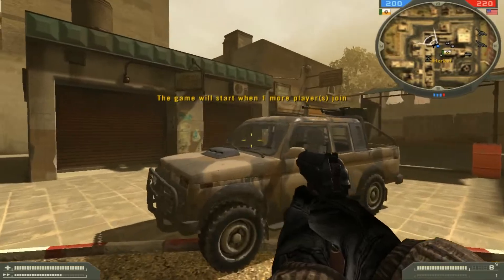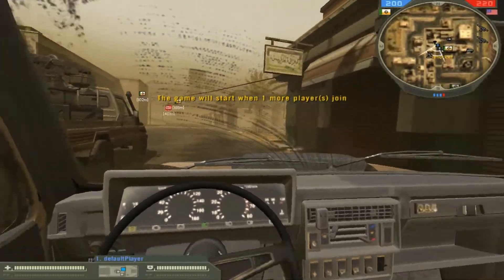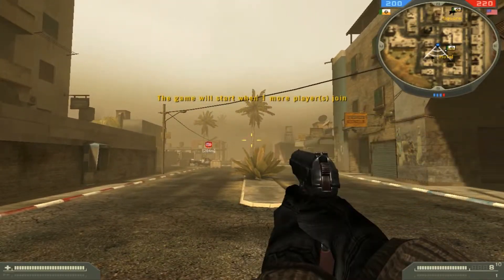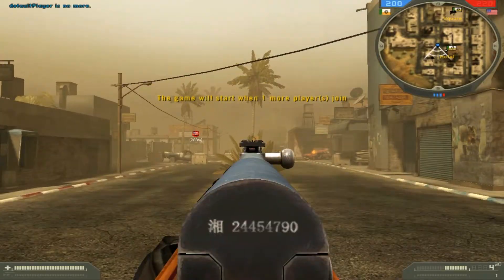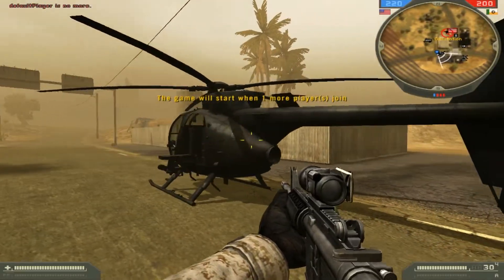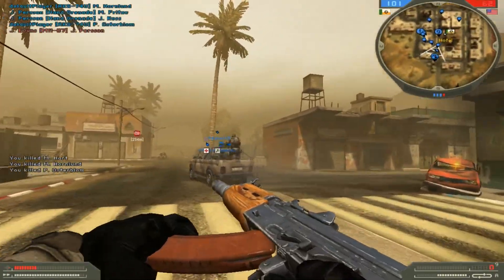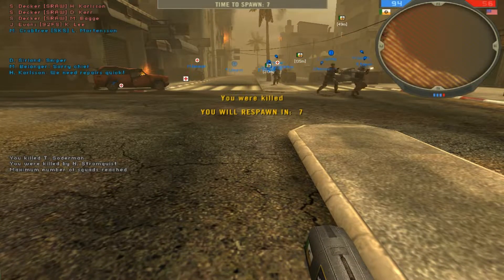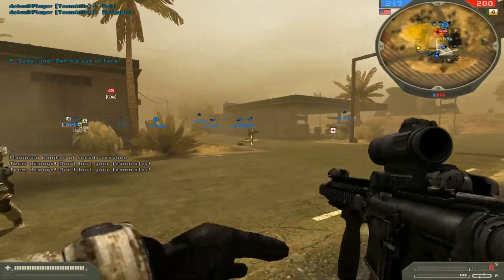[BF2] Adding Weapons and Vehicles to My MOD (devlog1)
02:22-02:28 skip this